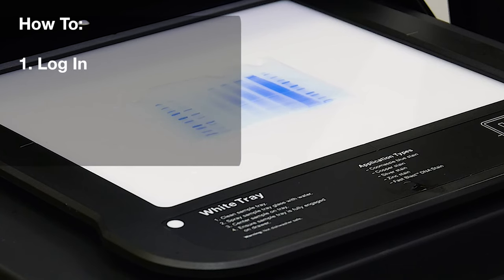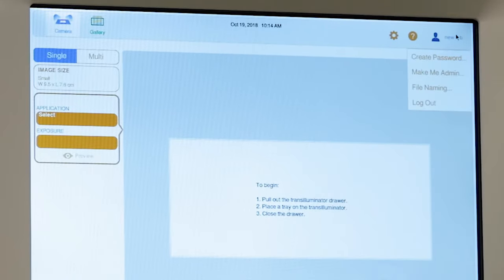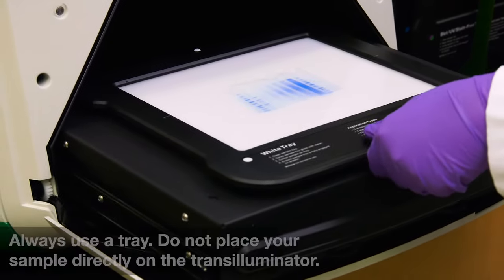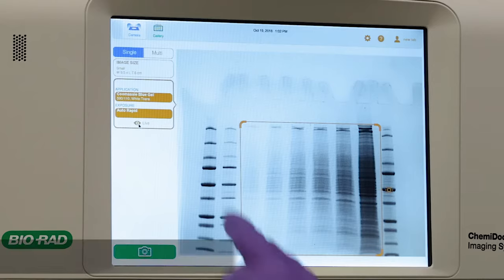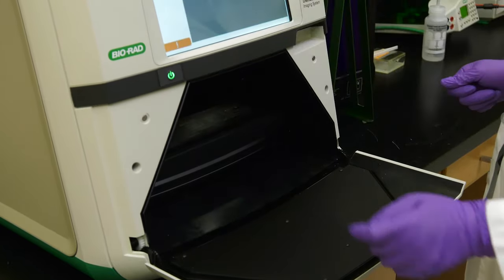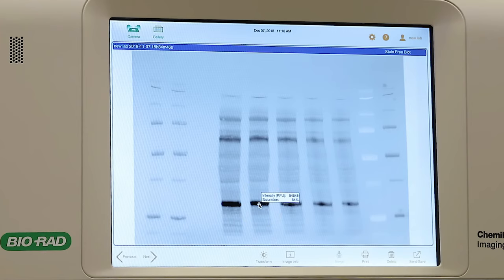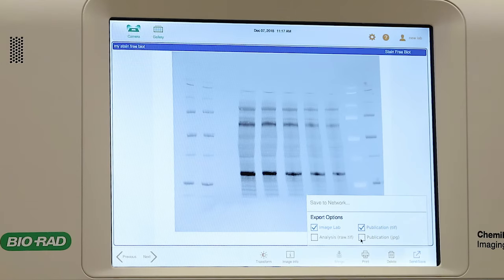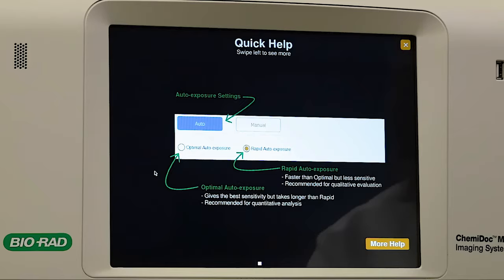How to Use the New ChemiDoc MP for Protein Gel Imaging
Bio-Rad's New ChemiDoc MP Imaging System enables you to easily capture publication quality images in seconds. This tutorial will show you how to log in, utilize Smart Tray Technology, image protein gels in 3 easy steps, and export your images for further analysis into ImageLab Analysis Software.

The ChemiDoc MP Imaging System is a instrument for imaging and analyzing gels and western blots. It is designed to address multiplex fluorescent western blotting, chemiluminescence detection, general gel documentation applications, and stain-free technology imaging needs.